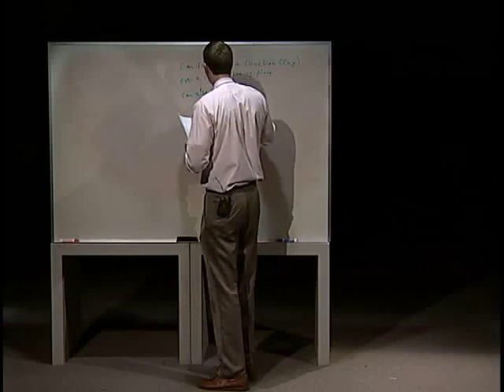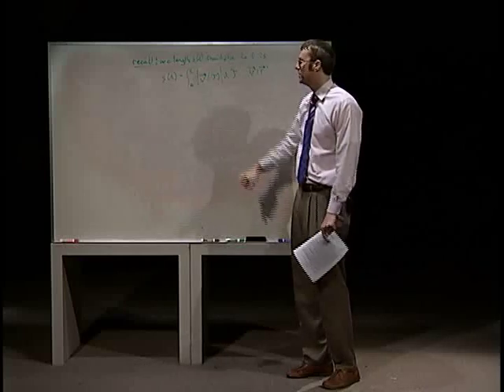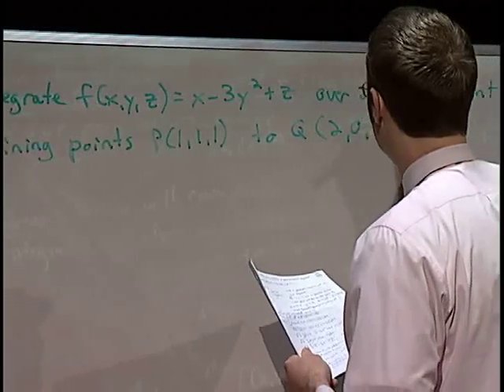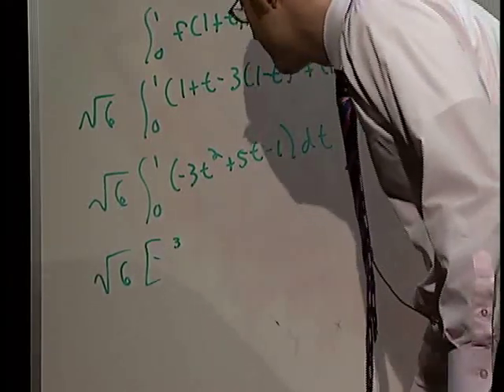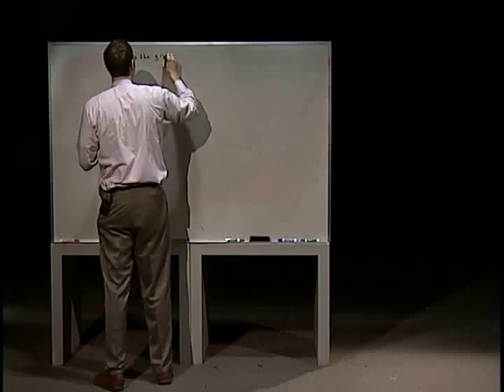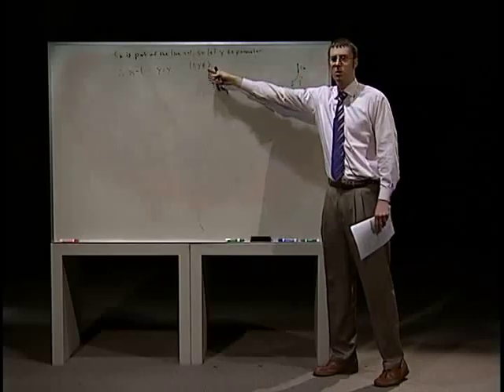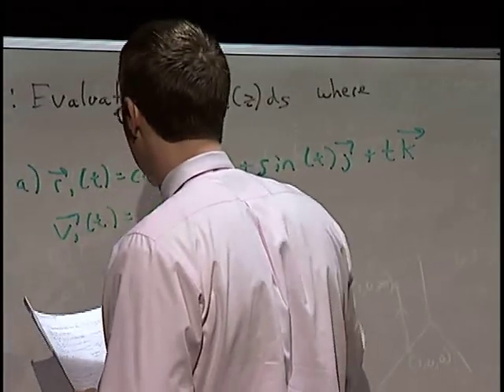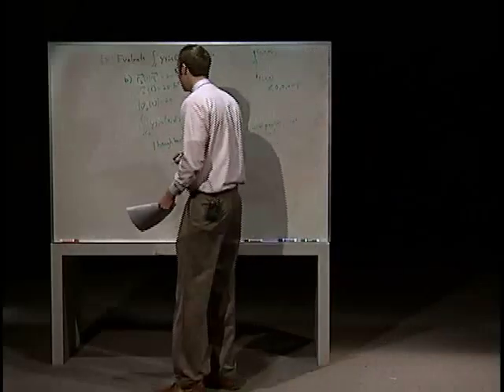Multivariable Calculus-Section 25